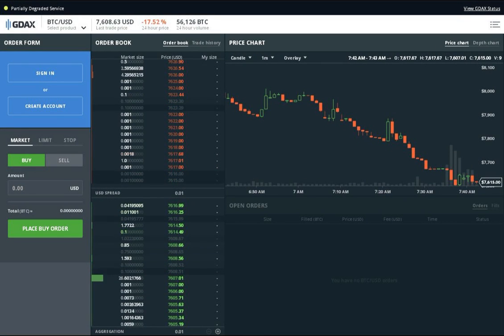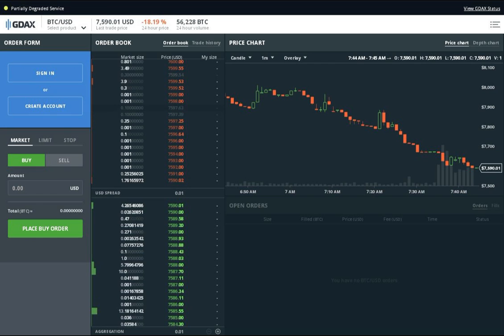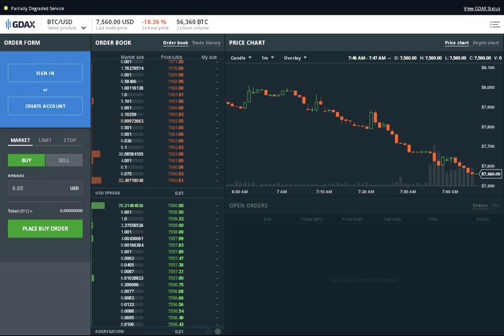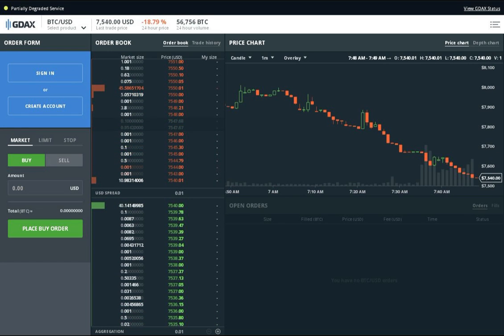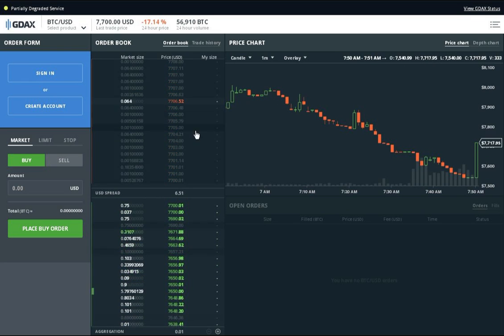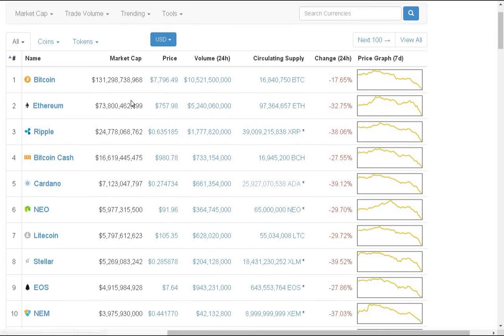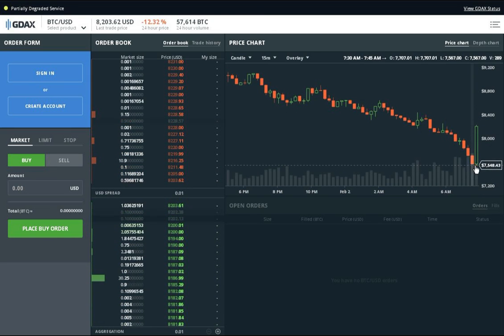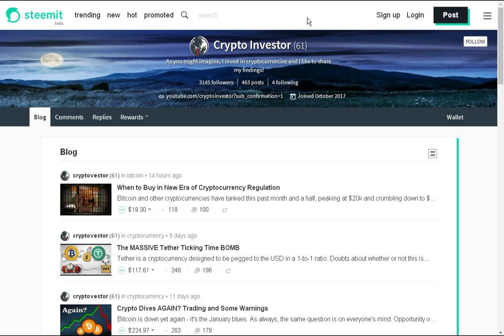Why I Buy Bitcoin During Crashes Despite Calling it a Bubble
Bitcoin has continued to decline since my last video, only just recently jumping back up to the mid $8k's at the time of writing this. For many first-time investors, this is likely a painful experience and shows the harsh realities of investing (that there is risk involved, especially for cryptocurrencies).

A lot of people are confused as to why I still buy into Bitcoin despite calling it a bubble. This is because one is a bet on perception (when I buy Bitcoin) whereas one is a bet on reality (when I call Bitcoin a bubble).

Bitcoin adoption has been slow, with roughly 1% of transactions or less being used for actual commerce (I seriously doubt Bitcoin gets most of its value from the 'digital gold' argument either given it just lost 60% of its value in a month and a half). Many investors in this market are very emotionally driven and there is a lot of mob-like mentality and parroting of key opinion leaders. Almost always, behavior like this leads to bubbles. While we often cite the dot-com bubble, there have been many other mini-bubbles where people's perceptions disconnect from reality (e.g: 3D printer stocks).

This is exceptionally common in tech due to lack of understanding by investors, and this is even more extreme in cryptocurrencies due to its low regulatory nature and political ideologies skewing it toward a younger, more volatile demographic.

I continue to buy Bitcoin because, as stated in my previous description, I suspect that many people missed out on the meteoric rise of Bitcoin in the 2H17 and won't miss out on another pump if it occurs. This is based solely on perception, not reality.

Lastly, on the more practical side, I am keeping an eye on many altcoins in the event that their Satoshi levels come down to more attractive buys.

How are you playing this market and what are your thoughts moving forward?

The beauty of affiliate links is that I can pick and choose what I like rather than have companies approach me - everything I linked below (with the exception of Trezor since I like Ledger), I use myself frequently.

My Recommended Hardware Wallets:

If you want to store your cryptocurrencies safely, the best way is through a hardware wallet. Seriously - look it up and you'll find plenty of information supporting this claim. There are alternatives such as paper wallets, but these are convenient and my choice for cold storage (offline):

Ledger Nano S
Ledger Blue (expensive)

I personally prefer the Ledger Nano S, but the Trezor is such a close second that it really doesn't matter which one you go with. Ledger Blue is premium and convenient, but not necessary.

My Favorite Book for Investing in Crypto:

This book is, bar none, my favorite book for investing in cryptocurrencies. It doesn't bog you down with technical jargon, but instead focuses on all the elements you should understand before you invest.

It's a comprehensive book for both beginners and experts. Beginners will find information about major cryptocurrencies (not just Bitcoin) as well as details on historical market events (that you can draw on for future) and events to watch for moving into the future. Experts will find the chapters on valuation particularly useful. For those of you involved in traditional investing, this book is even more of a godsend as finance info is explored (correlations with other asset classes, ETFs, etc).

My Recommended Exchanges: Coinbase / GDAX / Bittrex

If you sign up to Coinbase using link above, you and I will both receive $10 each after you buy your first $100 of Bitcoin using Coinbase. Coinbase is much less intimidating for beginners. Once ready, move up to GDAX for cheaper or zero fees. For altcoins, I recommend Bittrex.

Legal Stuff: I am a participant in the Amazon Services LLC Associates Program, an affiliate advertising program designed to provide a means for me to earn fees by linking to Amazon.com and affiliated sites.

None of what I provide in my videos is investment advice. Please do your own due diligence.